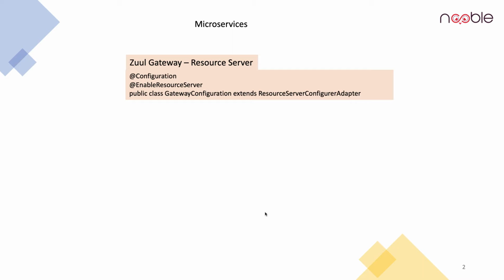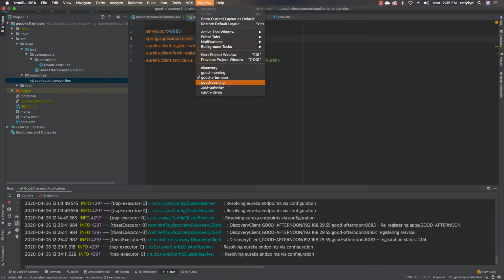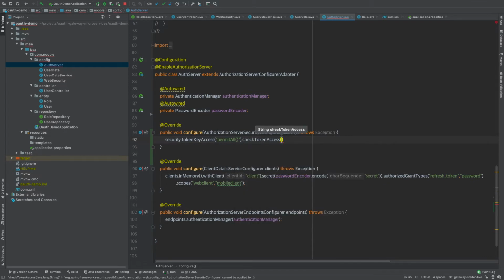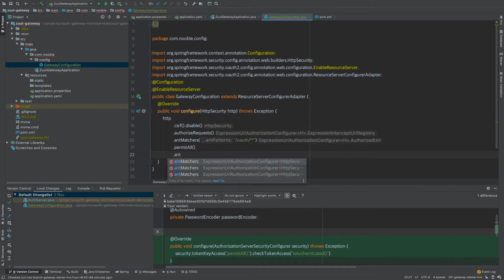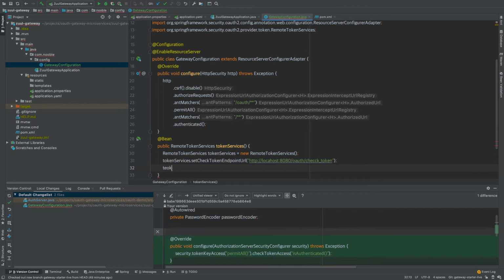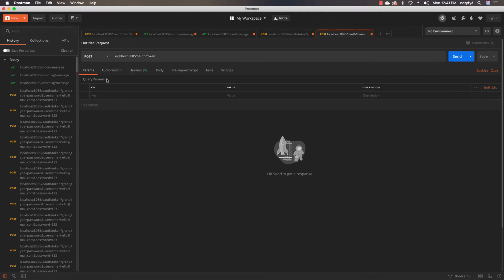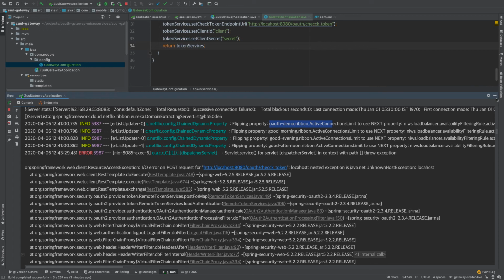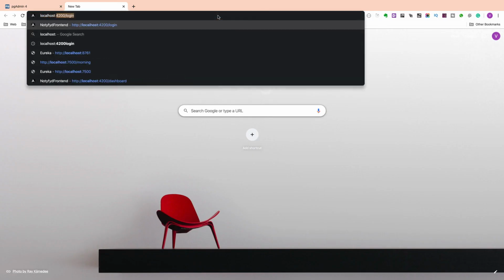Microservices with OAuth, Zuul and Eureka - Lesson 10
In this video we will be running six microservices which includes Zuul Gateway, Oauth-demo microservice, Eureka Server and three Greeting services with OAuth tokens